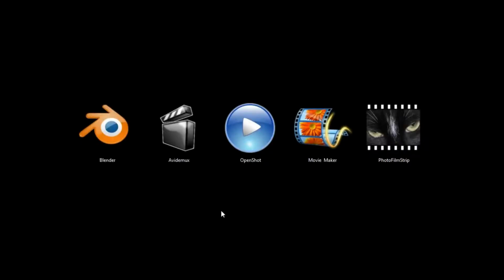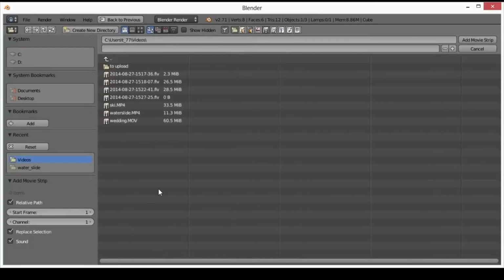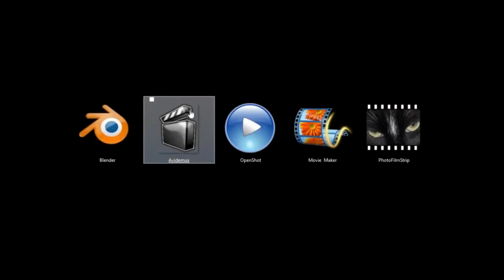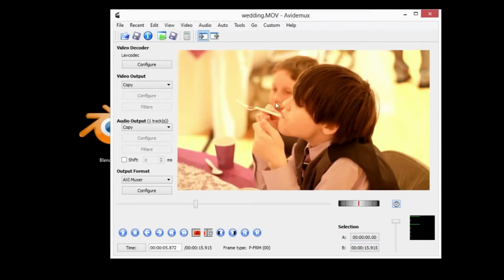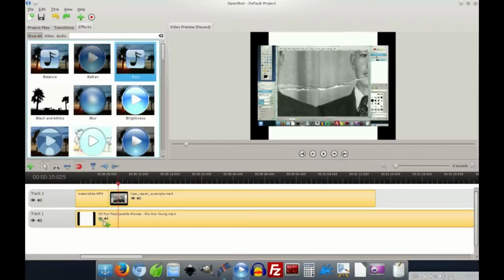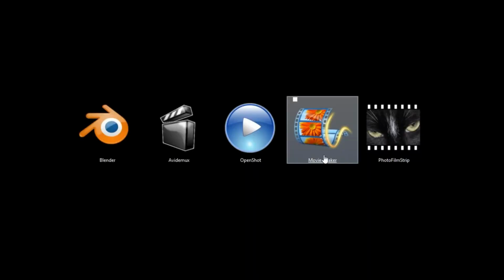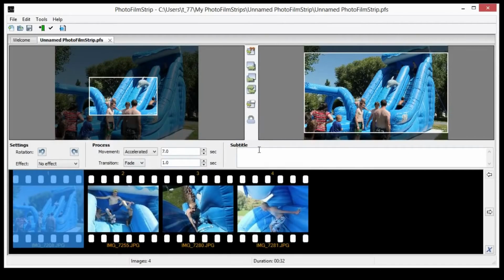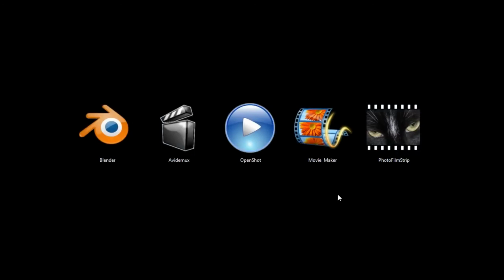TOP 5 FREE VIDEO EDITING SOFTWARE || FreeClubb || 2018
Hello Folks, in this video we take a look of Top 5 Best Video Editing Software.

These free video editing programs are very powerful.
Most of them will work on Windows, Mac, and Linux.

Here are the download links for the top 5 best free video editing programs:

1. Blender - to download this software go to this

2. Avidemux - to download this software go to this

3. OpenShot - to download this software go to this

4. Movie Maker - to download this software go to this

5. PhotoFilmStrip - to download this software go to this

Find Us & Support Us

We will be back again on the next Wednesday

top 5 free video editing software
editing software
best video editing software for mac
video software
movie editing software
video editing software for mac
video editing software for windows
professional video editing software
good video editing software
best video editing software for windows
best professional video editing software
best editing software